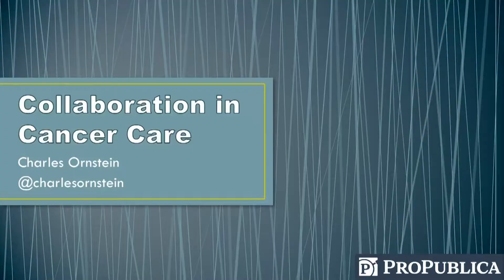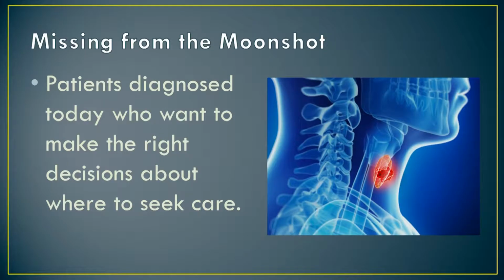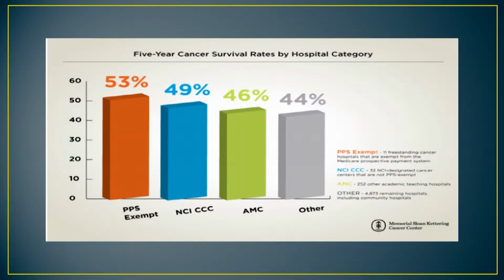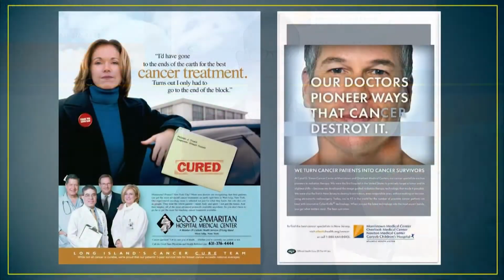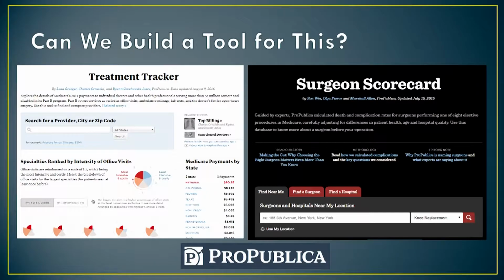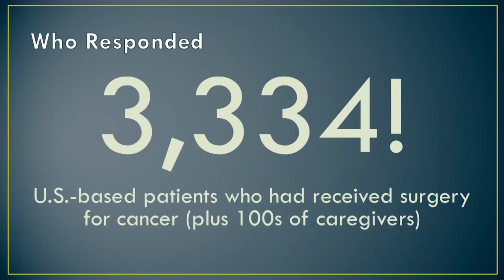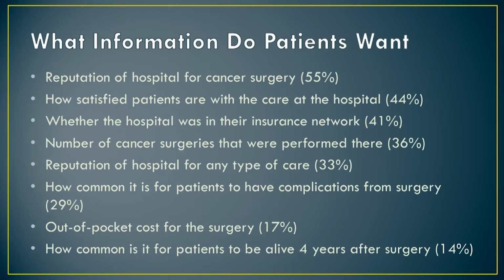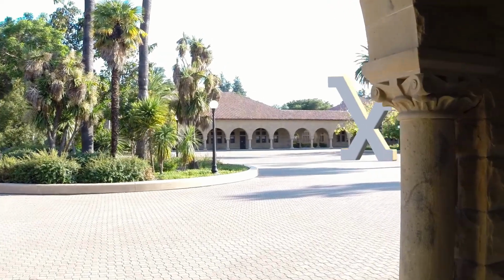Collaboration in Cancer Care - Charles Ornstein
Senior Reporter at ProPublica, Charles Ornstein, discusses new avenues for treating cancer.